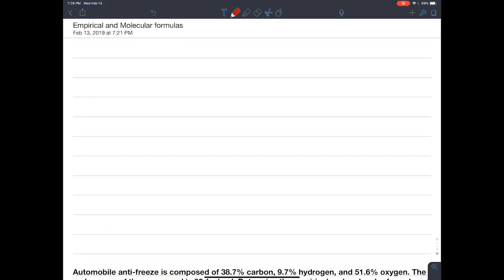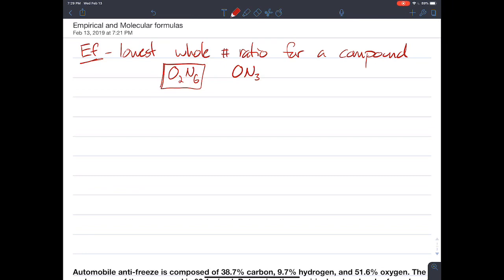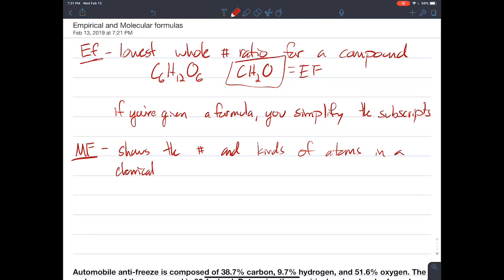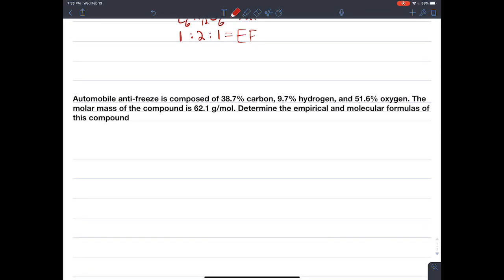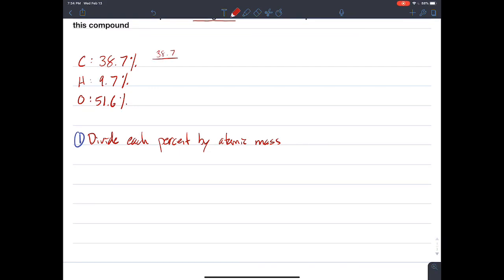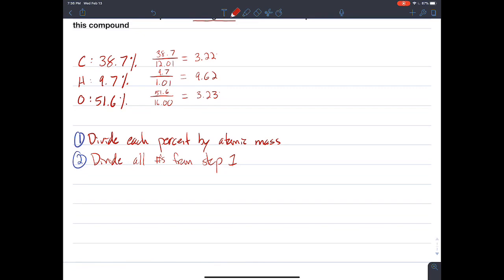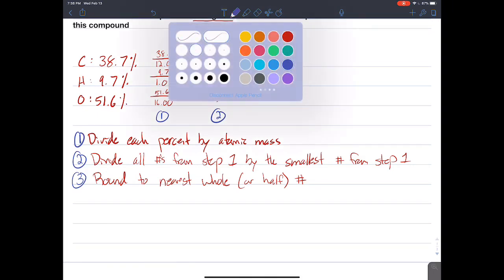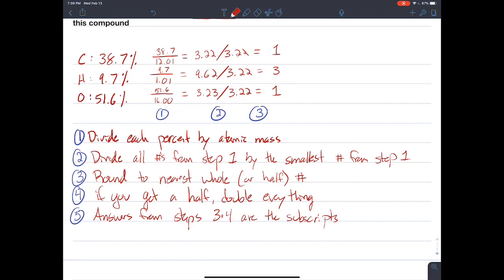Sweet empirical formula foldie action